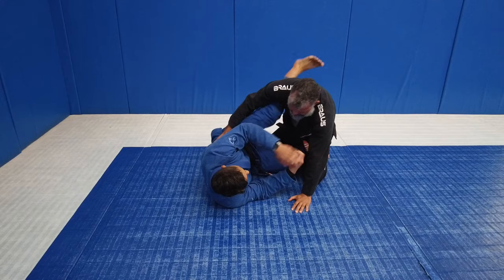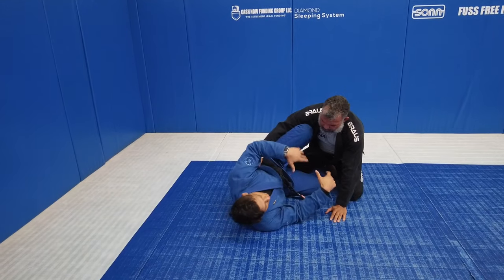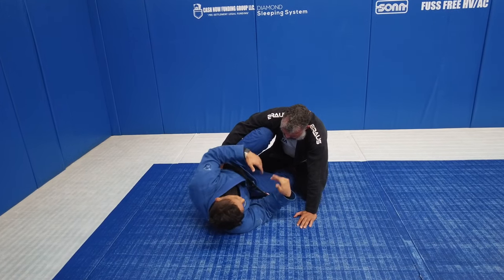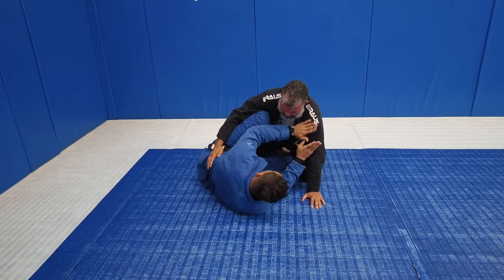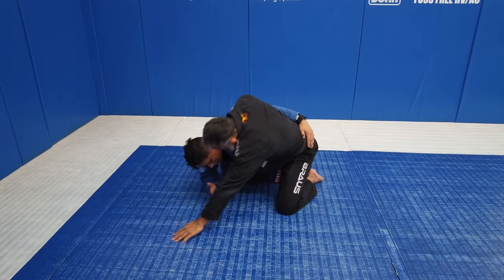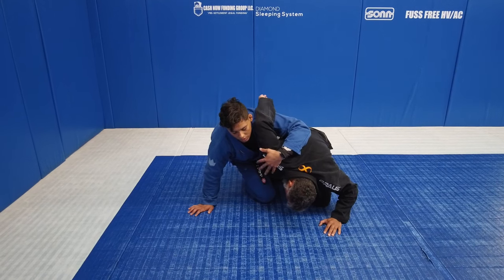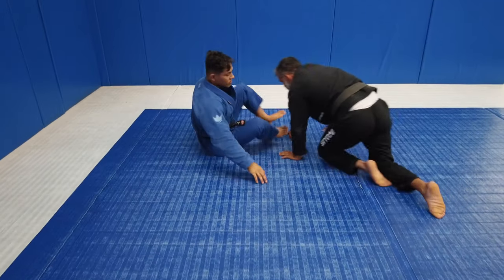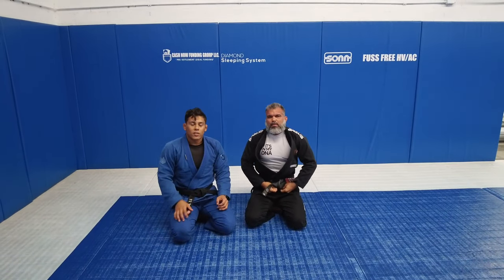Mica Galvao | Half Guard Armbar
Black belt phenom Mica Galvao shows an amazing armbar attack he recently used at the ADCC trials in Brazil. @MICAELGALVAO